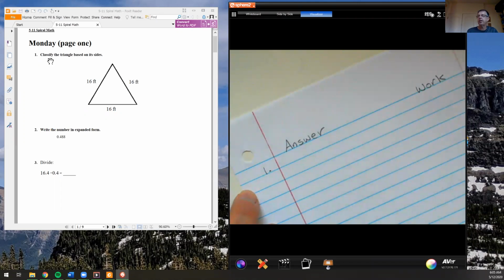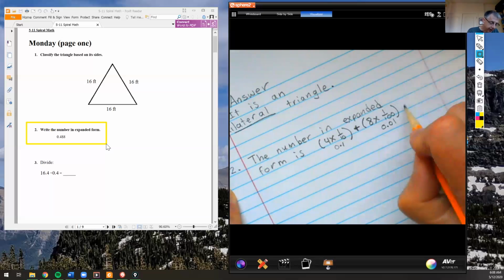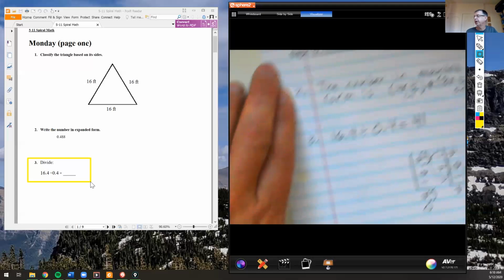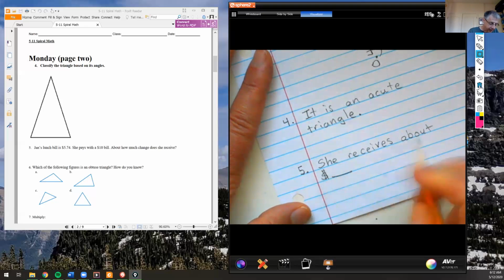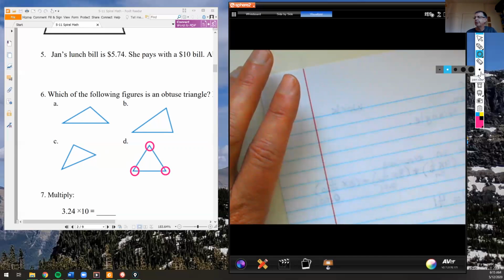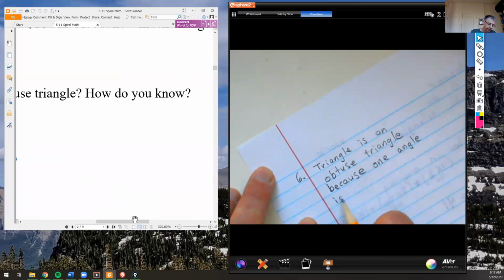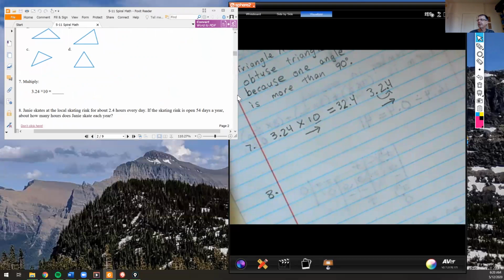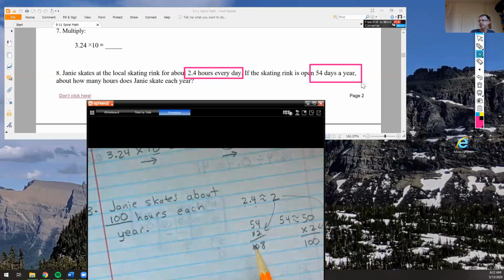Answers Spiral Math Monday 5 11